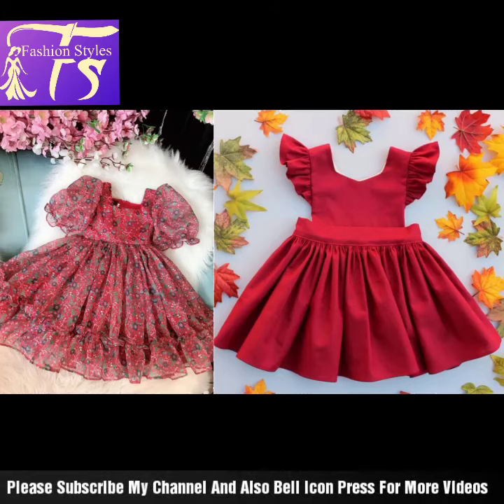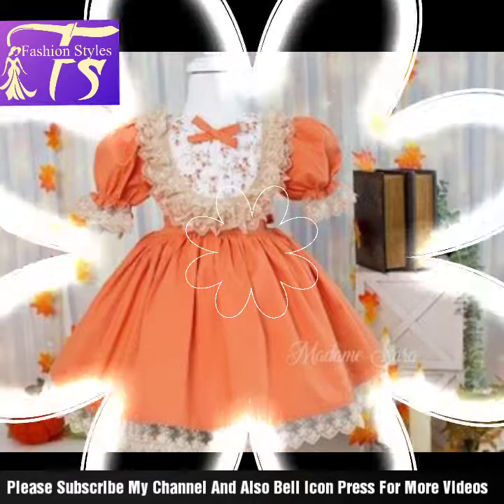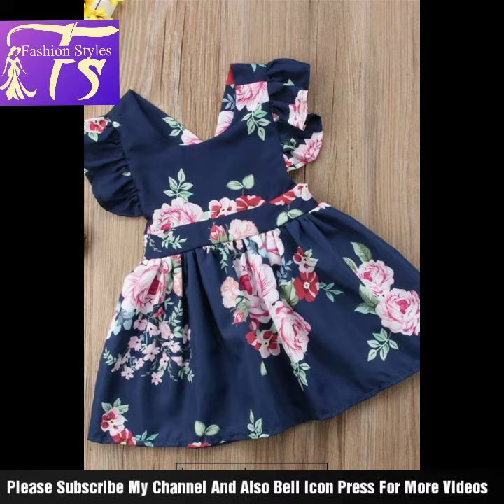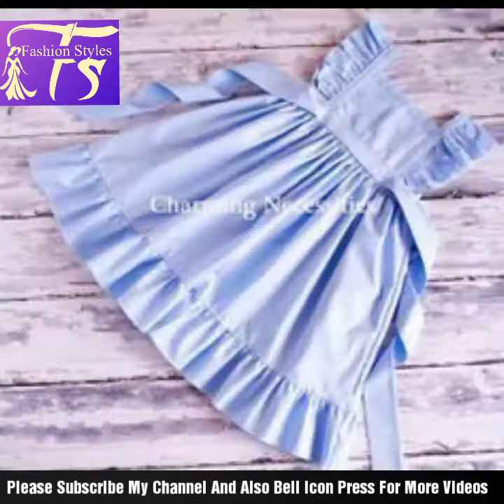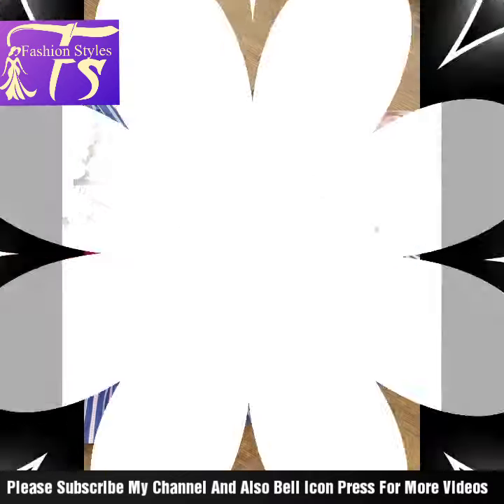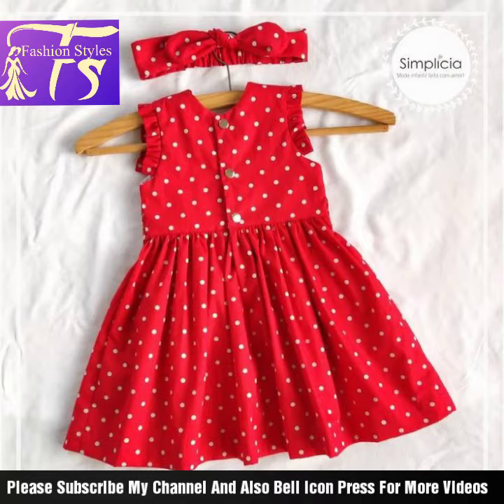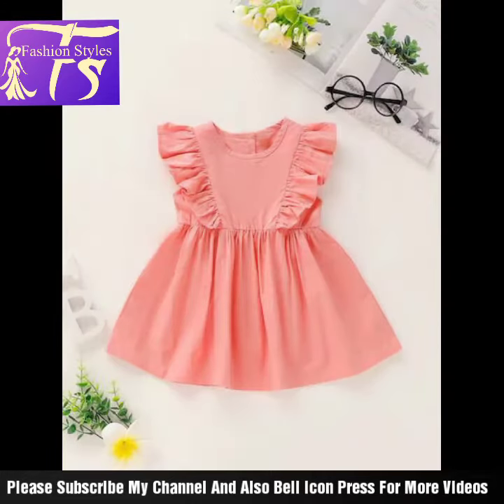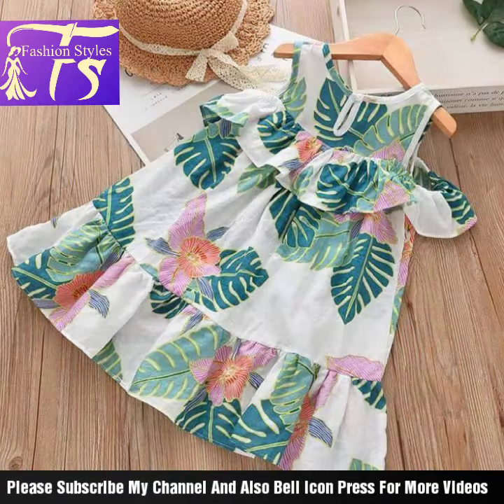Simple And Stylish Summer Baby Frock Designs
Simple And Stylish Summer Baby Frock Designs 2023,
summer baby frock design 2023
baby frock design 2023 simple,
new summer baby frock design 2023 cutting and stitching 2023,